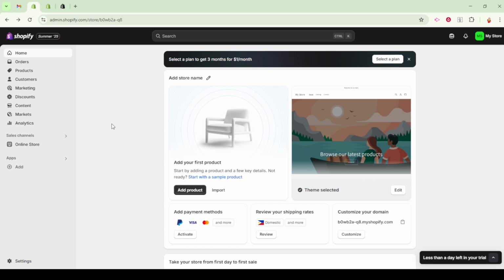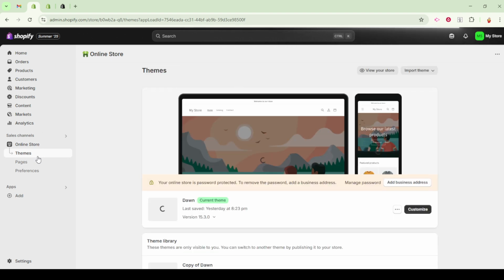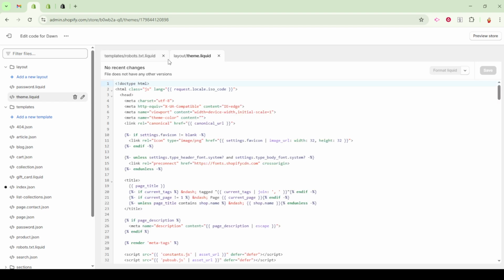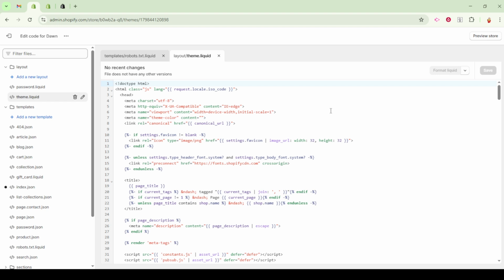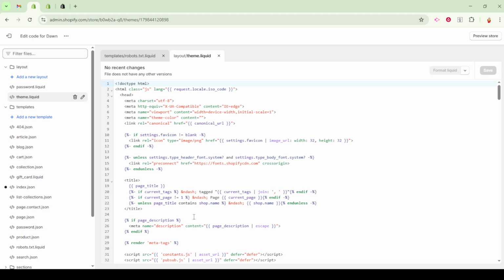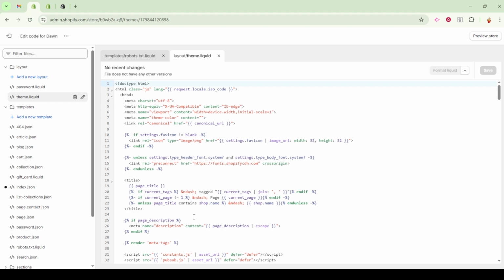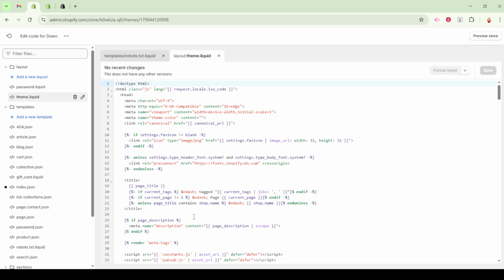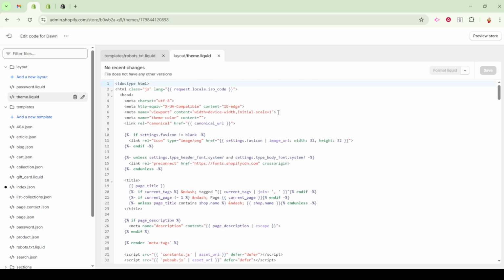How to hide header footer on specific pages only in Shopify [2025 Easy Guide]